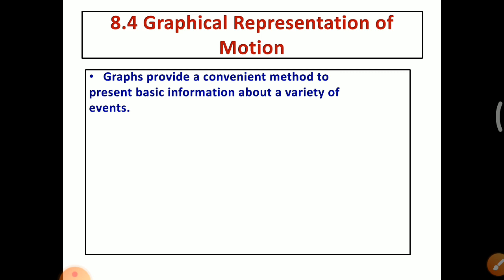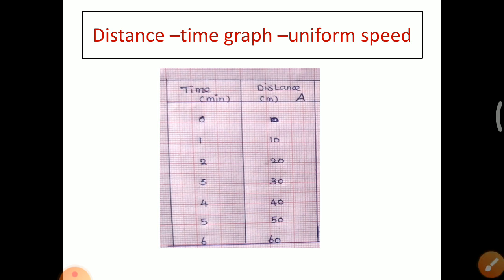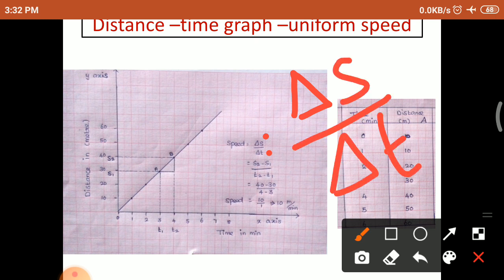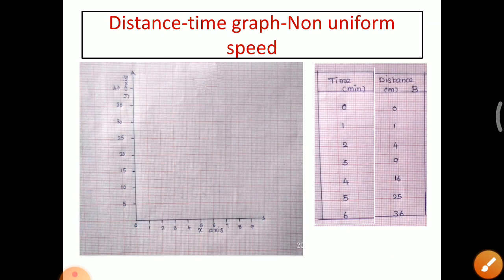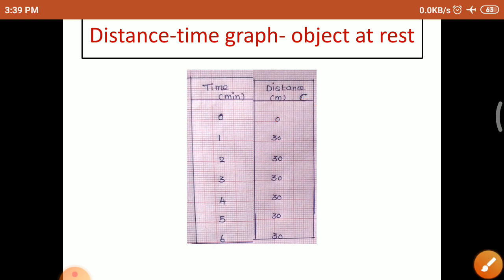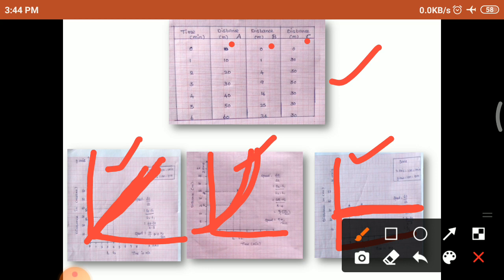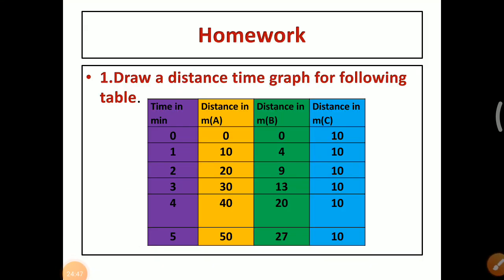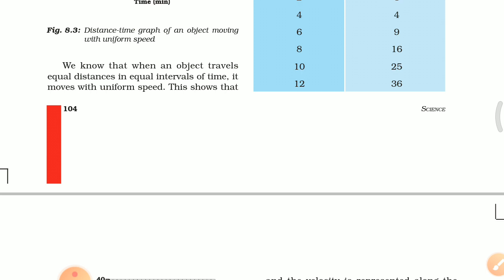Cbse class IX- Physics - Ch :8 Motion - Part 4- 14.06.2021